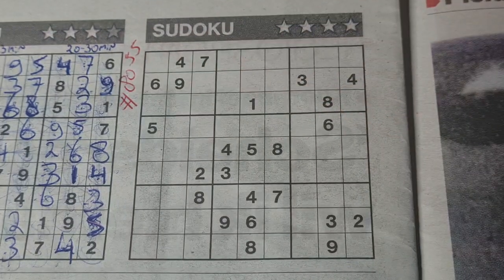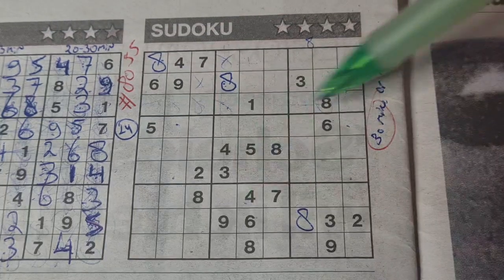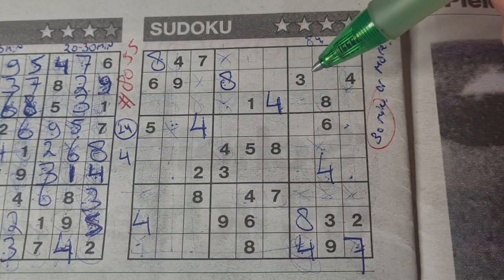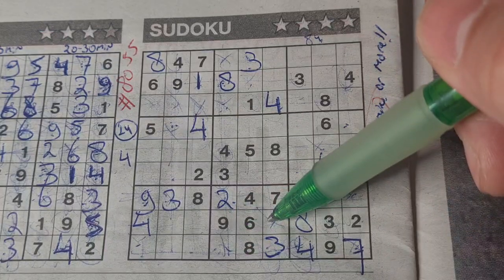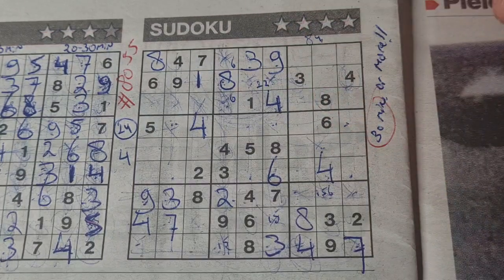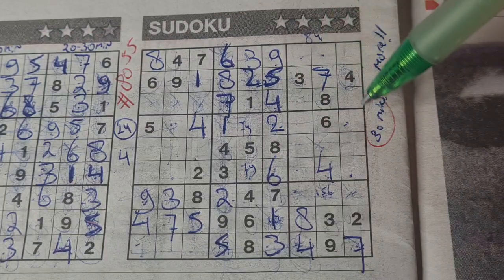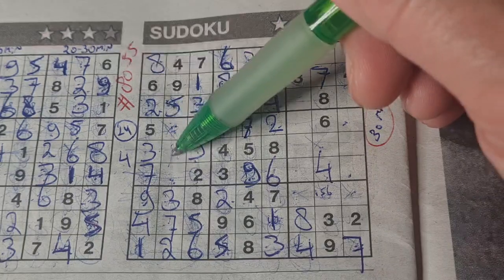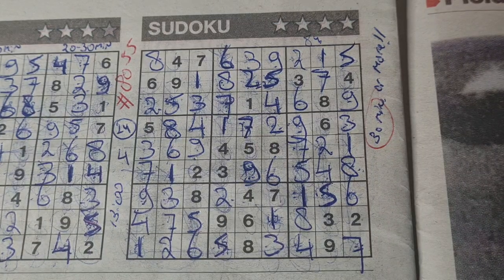Thursday. Bonus Extra edition (#8055) Four Stars Sudoku puzzle. 02-22-2024 Extra part 2 of 4